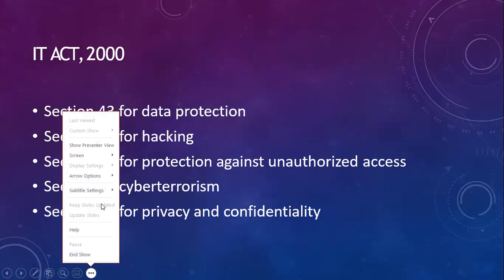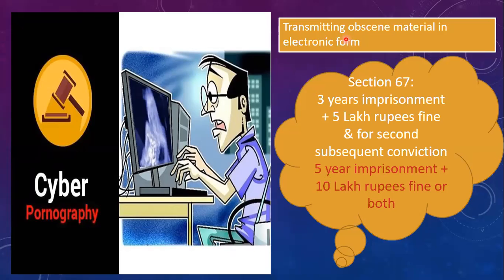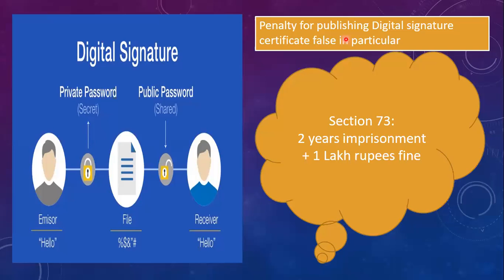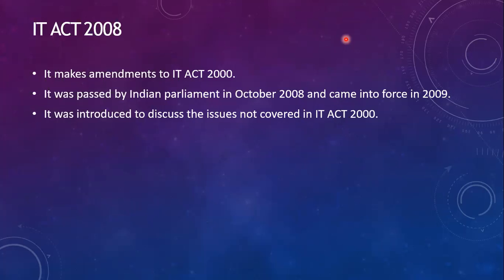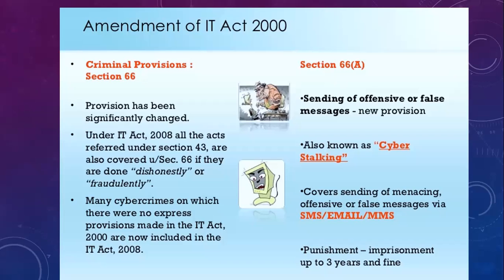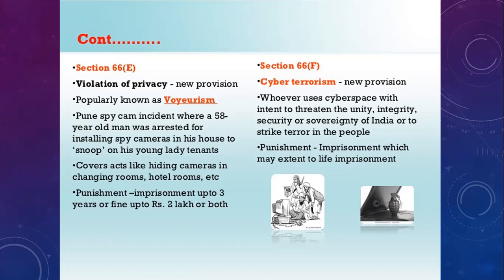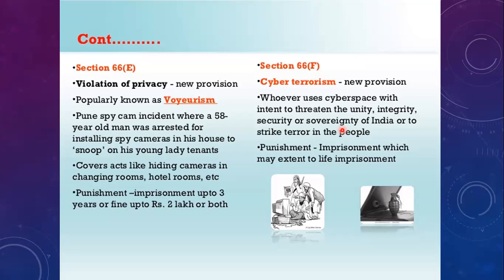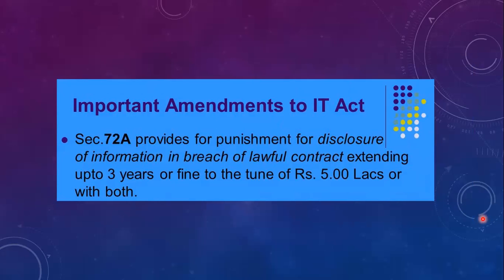Cyber Security & Laws - 31 | IT Act 2000 | IT Amendment Act 2008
This video lecture series on Cyber security & Laws describes is on IT Act 2000. It also covers IT amendment Act 2008.